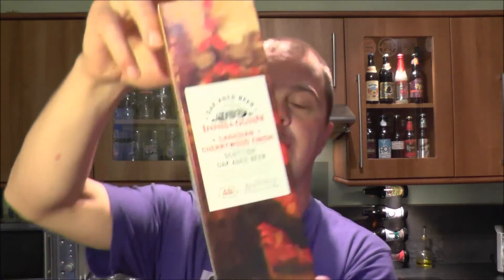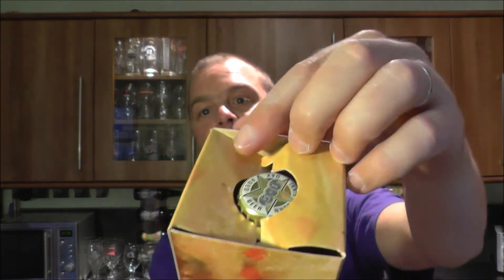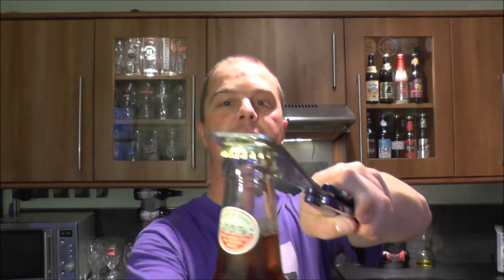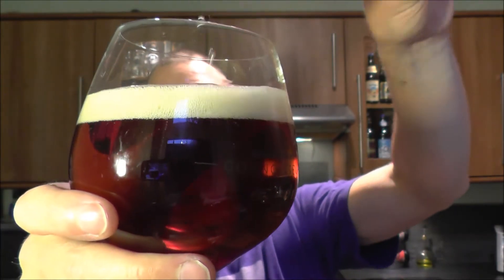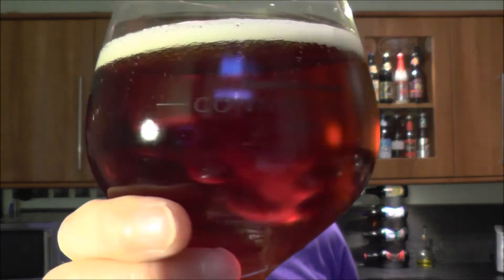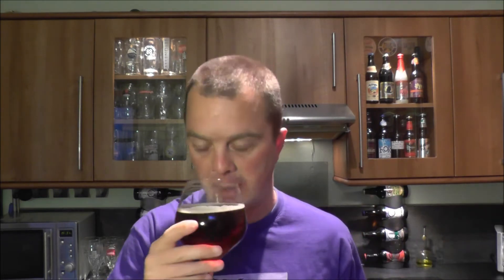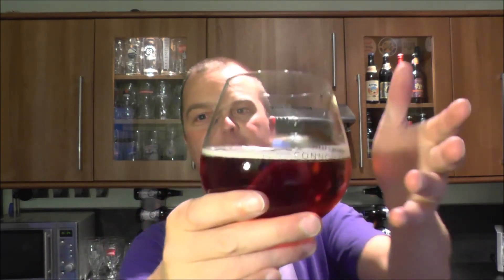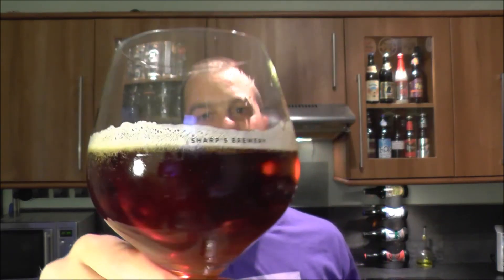Innis & Gunn Canadian Cherrywood Finish | Craft Beer Review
Real Ale Craft Beer Reviews Innis & Gunn Canadian Cherrywood Finish | Craft Beer Review